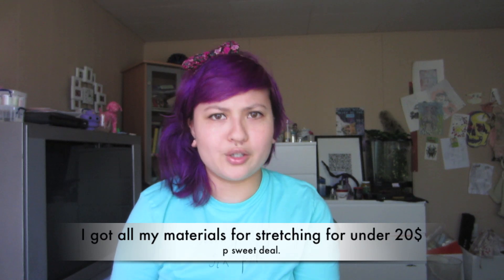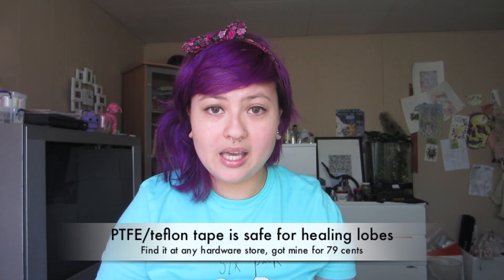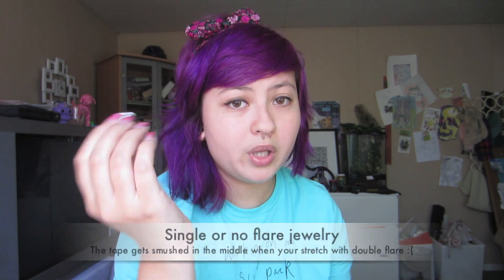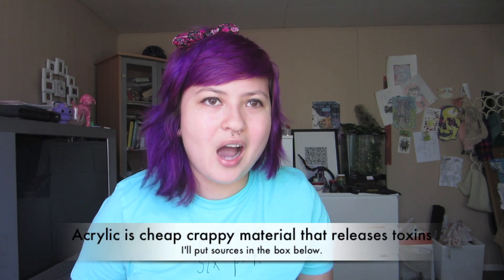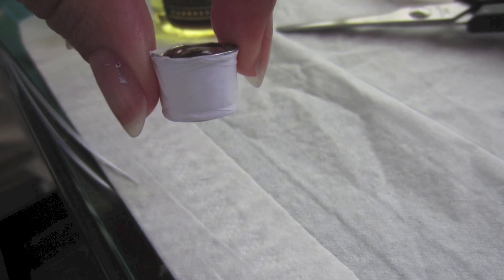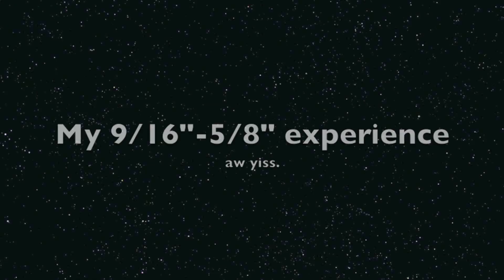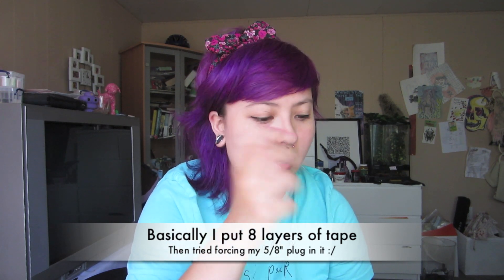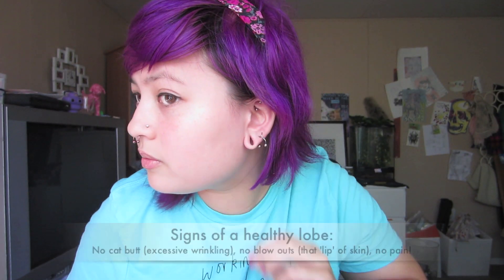HOW TO STRETCH YOUR EARS: The taping method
*Read please!*
This is how I stretched my ears, and it worked out for me (and many, many other people) when followed correctly. It's apparently the right way to do it according to various professional piercers and AP certified piercers. You can do it 'your way', but this is how I personally did it and it worked out really well.

The taping method is the easiest, safest and least expensive way to stretch your ears (while doing it safely). In this video I will discuss the materials needed, the dangers of certain materials, the step by step process of how to stretch your ears, and my latest process of stretching my ears from 9/16"-5/8". Also, please keep in mind that all bodies are different and people react to different materials differently wOW DIFFERENT.